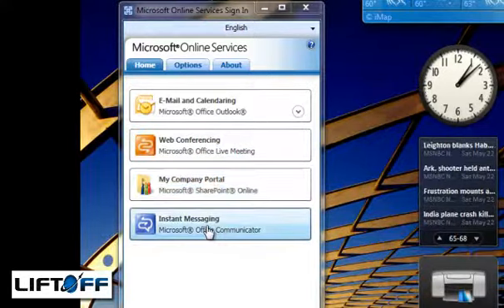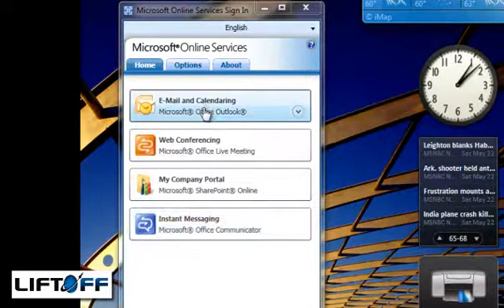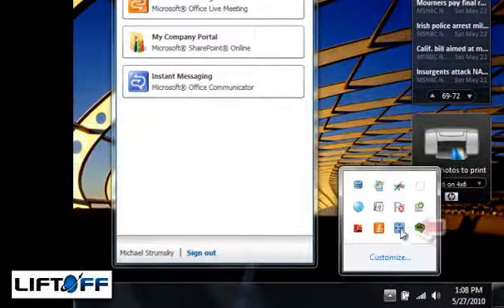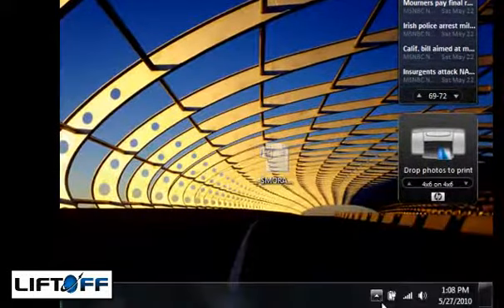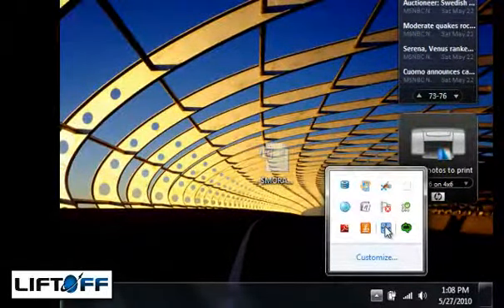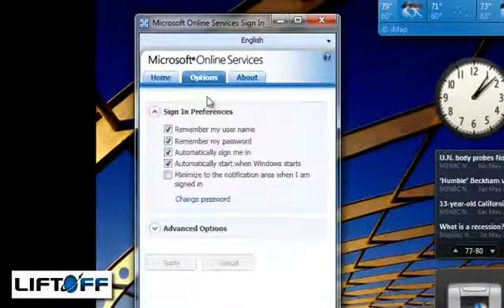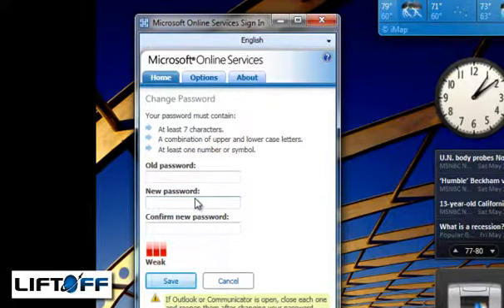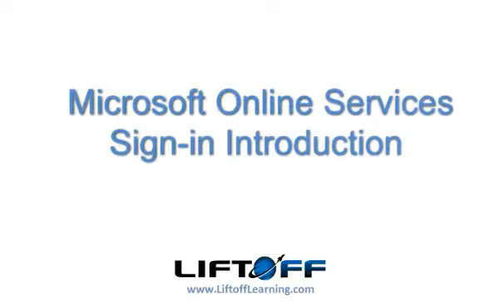Liftoff Tutorial #5: Microsoft Online Sign-in Client